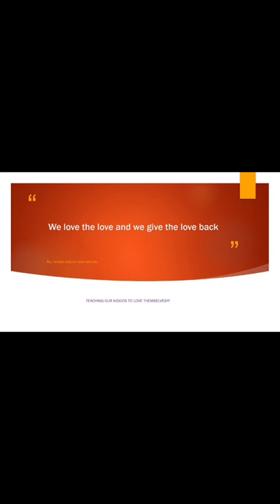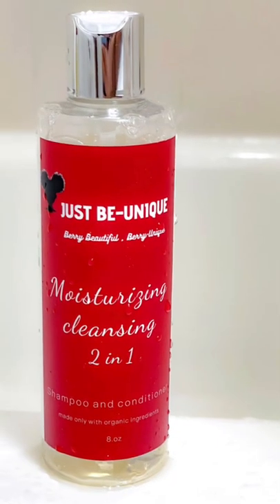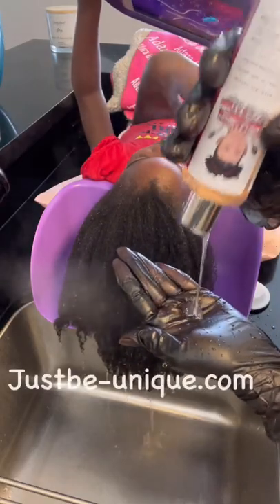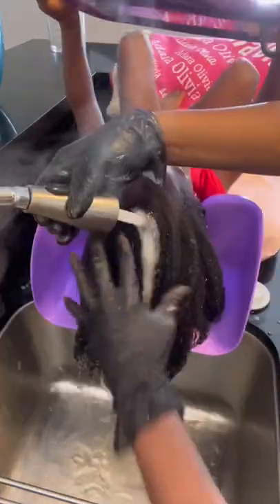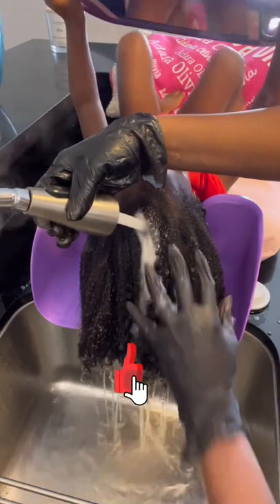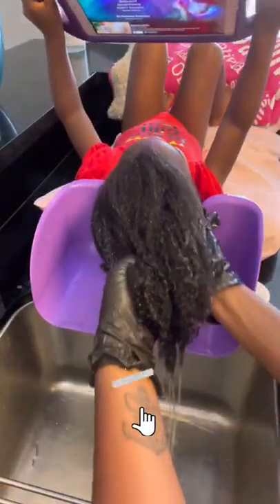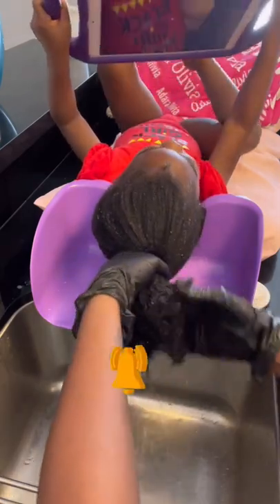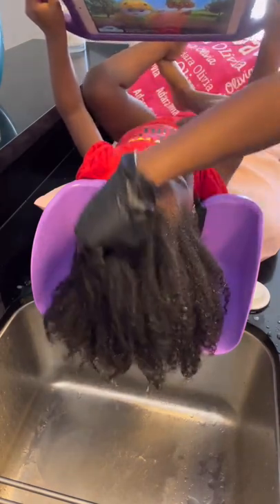2n1 Moisturizing Shampoo!!! Wash day using only 1 product!!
Hi!! Please try this moisturizing shampoo from justbe-unique.com. Moisturizing shampoo’s cleanse the hair while keeping the moisture in the hair vs stripping all the oils out. I use this when she doesn’t have product build up and need to be clarified.

Shampoo bowl is called a shampoo buddy and can be found on Amazon or Shampoobuddy.com

Steamer is a King Steam 2n1 can be found on Amazon.